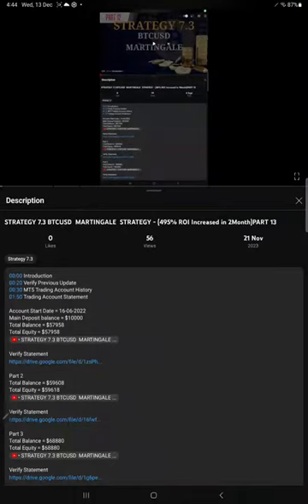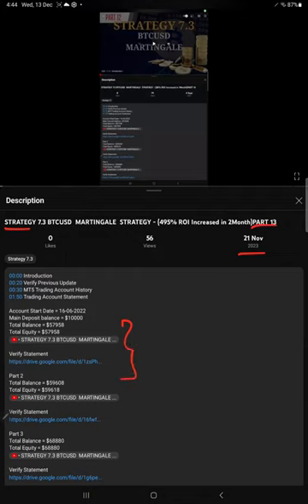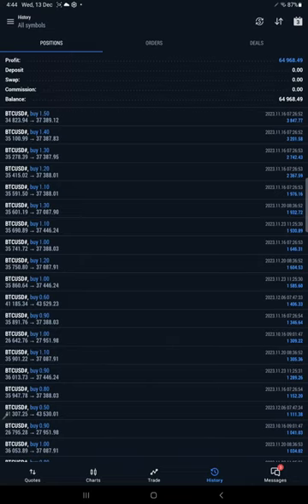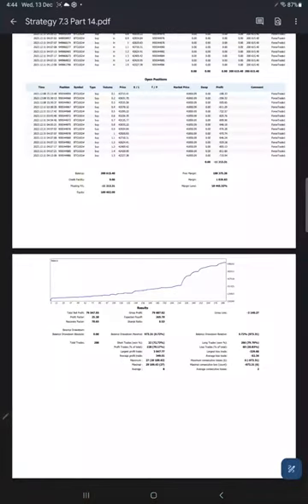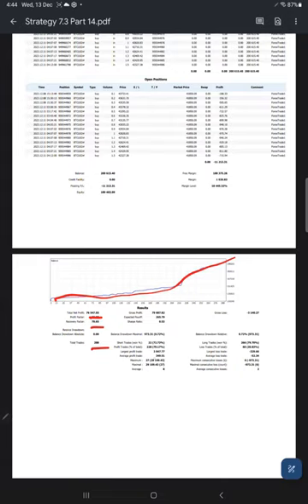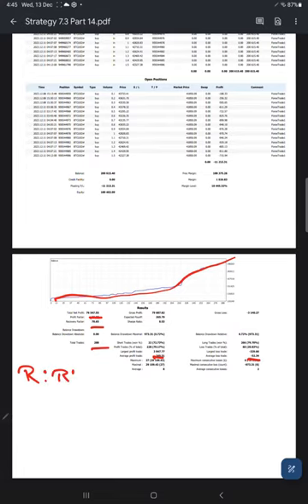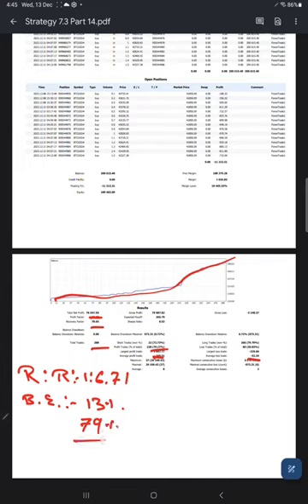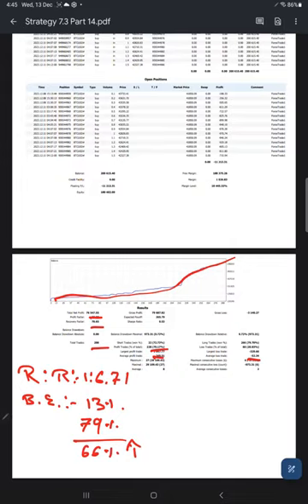STRATEGY 7.3 BTCUSD MARTINGALE STRATEGY - (189% ROI Increased in 2Weeks)PART 14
00:00 Introduction
00:20 Verify Previous Update
00:25 MT5 Trading Account History
00:45 Trading Account Statement